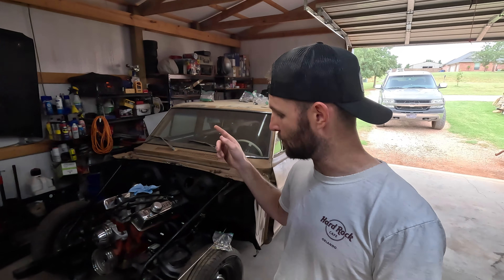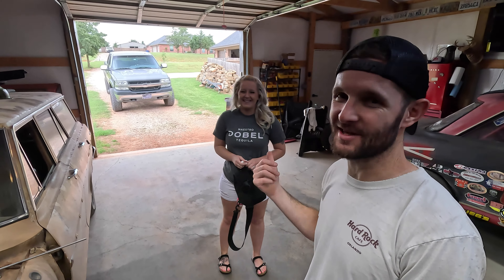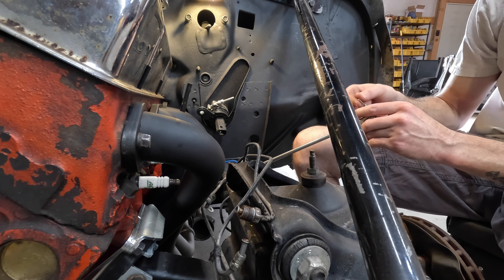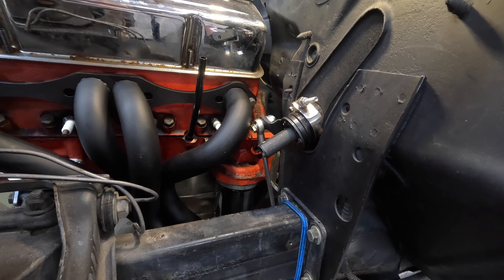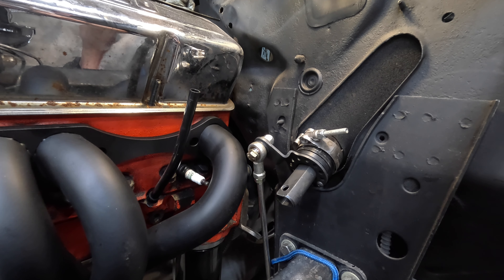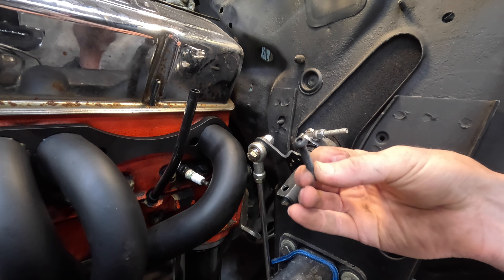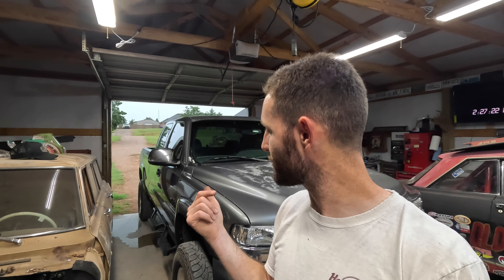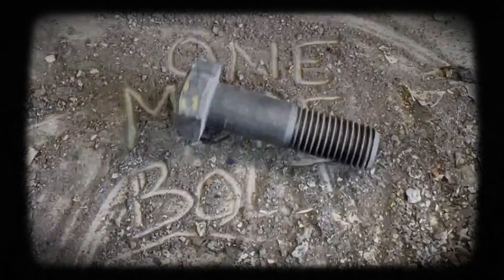Column Shift For The 700r4 In My 1965 Chevy Nova Wagon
Making the decision to remove a little bit of cool factor and not use the fenderwell headers on my 1965 Chevy II Nova Wagon and go with the Speedway GComp chassis headers has re-opened the possibility of utilizing the column shift.
From the start when I got this car I wanted to get rid of the floor shifter, 1) I'm not a fan of the shifter that's in the car, 2) being a wagon I think it really needs to have a front bench and column shift, just seems right.
When it was looking like the car was going to end up with the fenderwell headers I was going to have to give up the column shift, well until I could figure out a way to work around the header tube that was very much in the way. Lucky enough for me, I spaced canceling the backordered chassis headers and then they showed up. So . . . figured WTH, lets see how they fit since they are here, and damn they fit perfect. First time I have not had to ding a header tube for a SBC to get them to clear everything.
Seeing as the chassis headers fit soo perfect, I made the call to give up the cool factor of the fenderwells for the perfect fitment of the chassis headers, which also come with a couple other key wins for a car being intended to be a road trip car, 1) heater hose lines can be run for the factor heater which was a no-go with the fenderwell headers, & 2) more importantly, the chassis headers open up the space needed to use the column shift.

So, in this video, yup you guessed it, we're figuring out how to get the column shift linkage hooked up making use of the Summit Racing Universal Column Shift Linkage Kit (link below).

More About Best Fitting Headers For A Heidts style mustang II front clip.